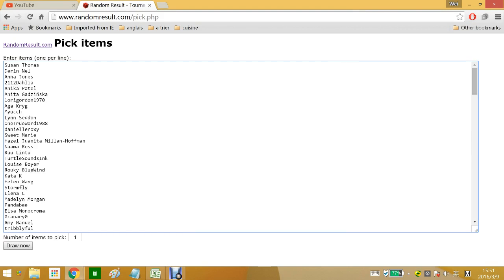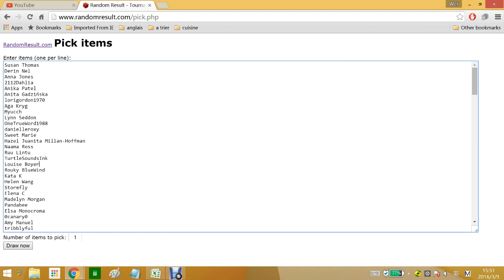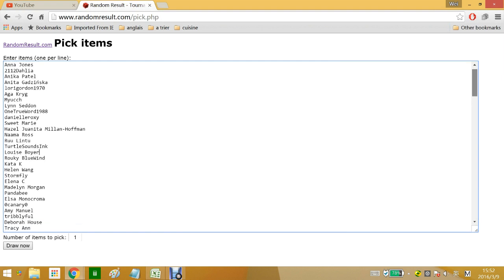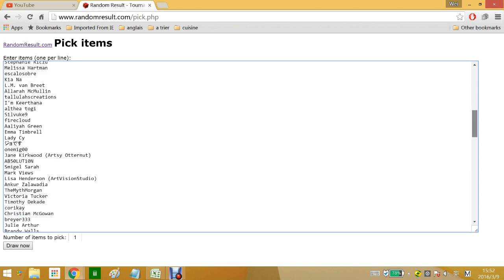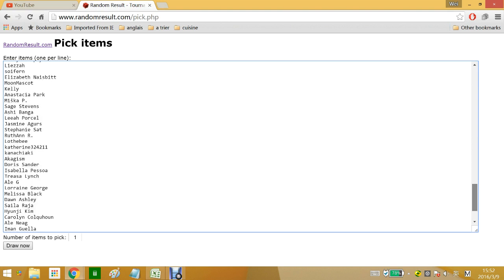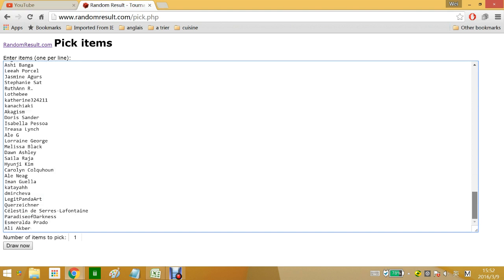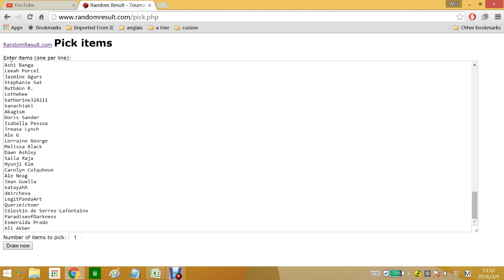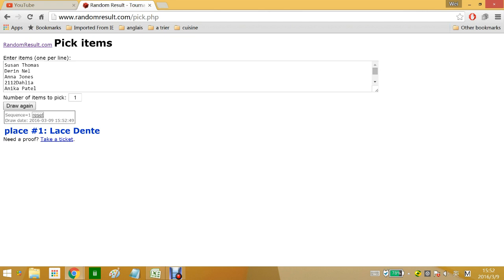2k giveaway winner draw!!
Hi guys, I'm picking out the winner for my previous 2k giveaway! (Sorry my voice is breaking off from time to time, I have GOT to figure out how to adjust the voice recorder of this software,lol)
Our winner is Lace Dente, CONGRATS!!!
Thank you everyone for entering!!! Wish you all good luck next time:p

Wei